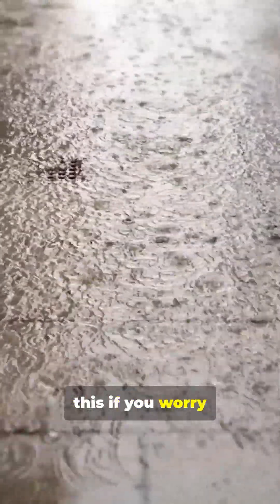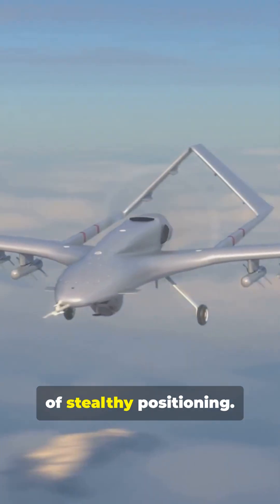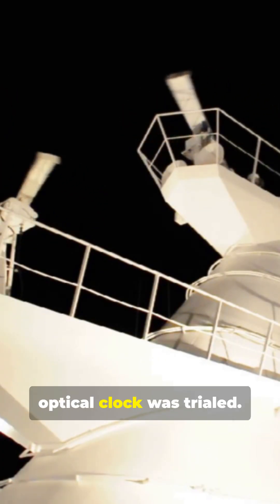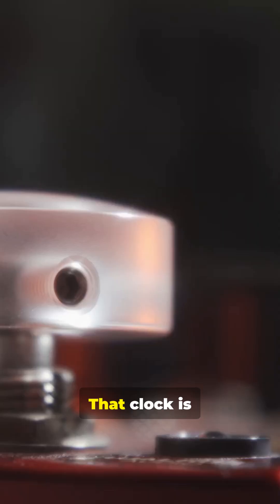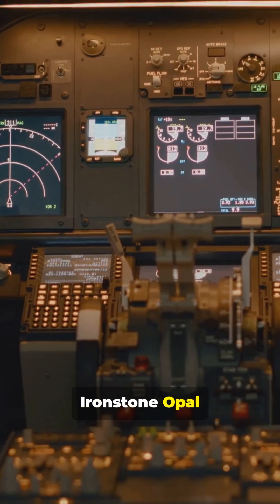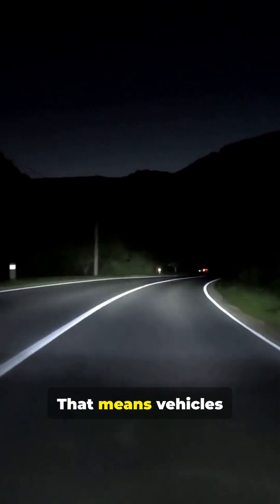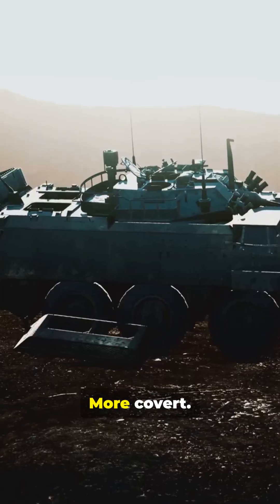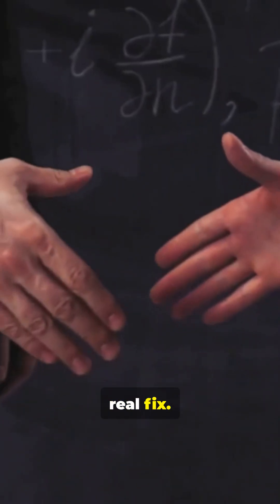GPS Jammed Quantum Nav Is 94× Better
"Discover quantum navigation: 94x more accurate than inertial backups, GPS-proof against jamming. UK Navy trials prove unspoofable positioning for military & aviation. Explore the future now!"